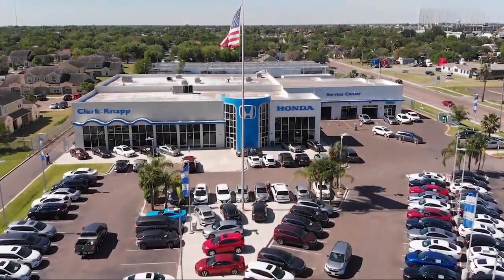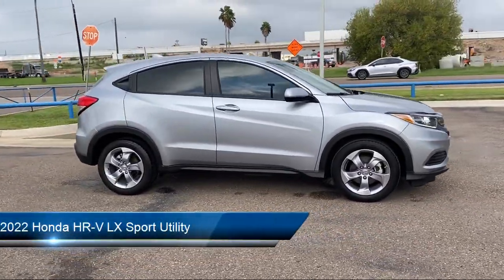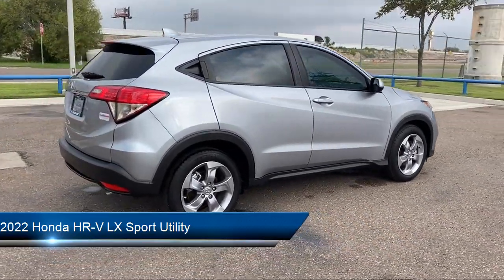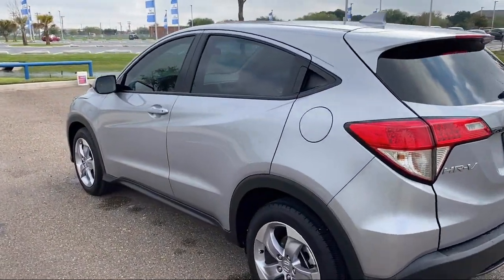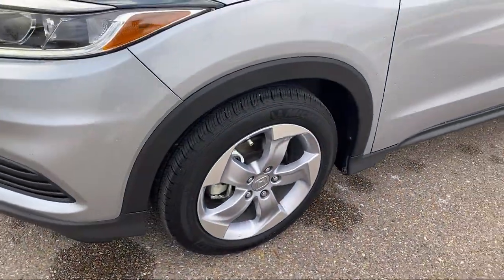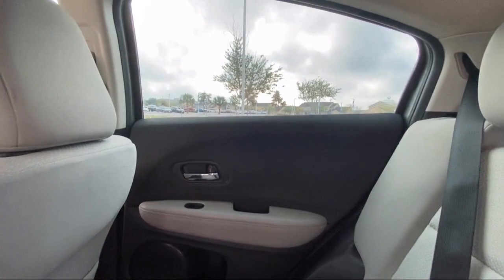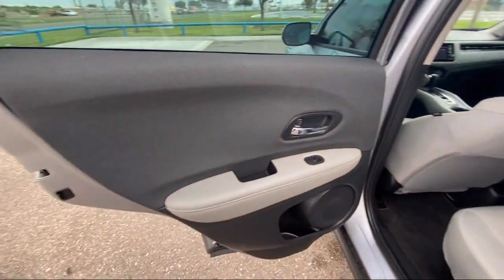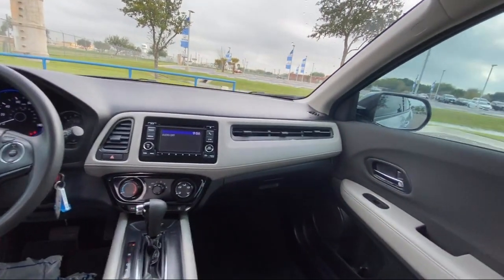2022 Honda HR-V LX Sport Utility McAllen Mission Edinburgh Weslaco Pharr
2022 Honda HR-V LX Sport Utility Stock Number: 48048A Vin:3CZRU5H36NM711384.